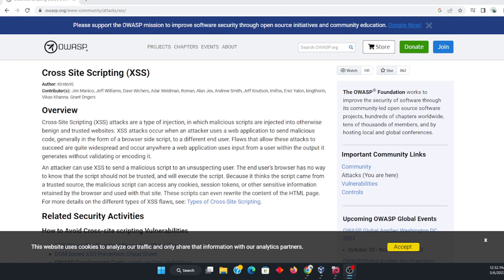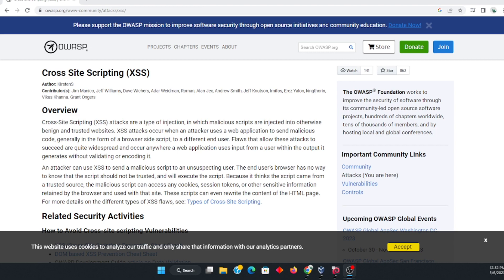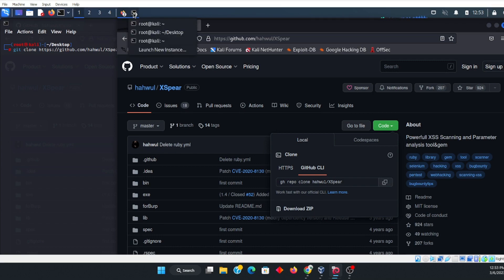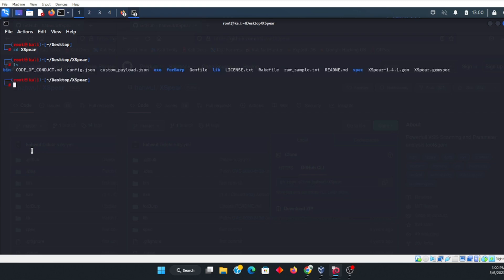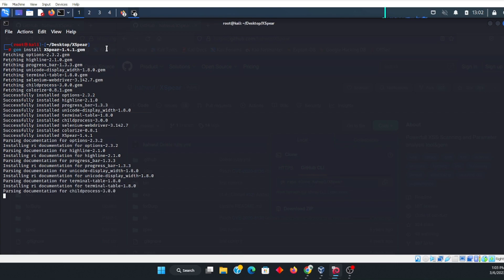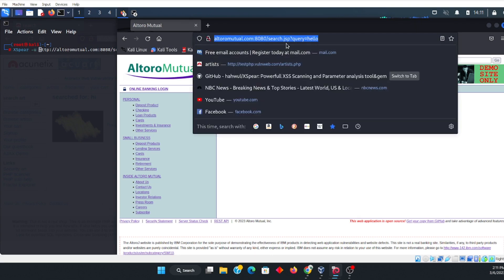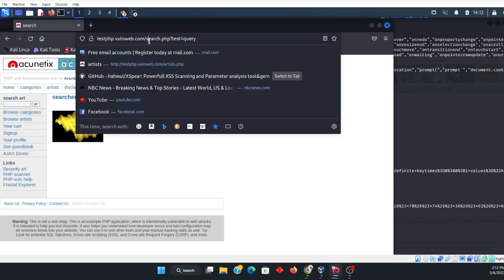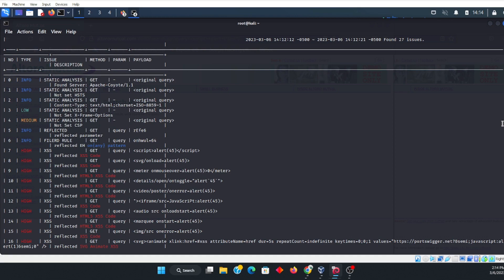Cross Site Scripting (XSS) Tool Used for Bug Bounty Hunting - Install XSpear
This video will show you how to install the powerful took XSpear to find vulnerabilities for cross site scripting (XSS).